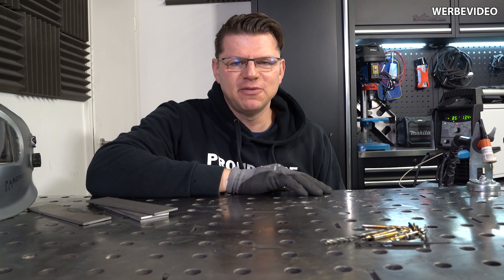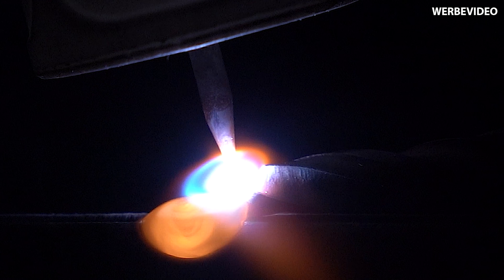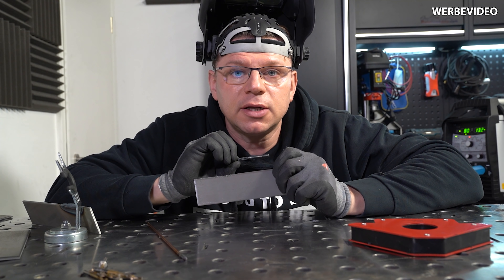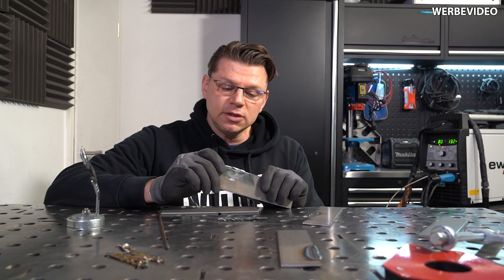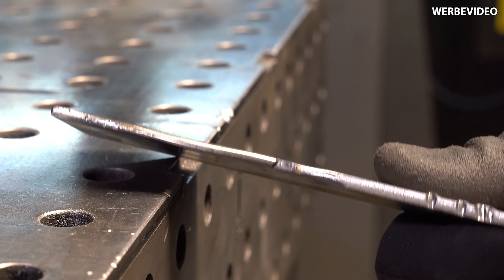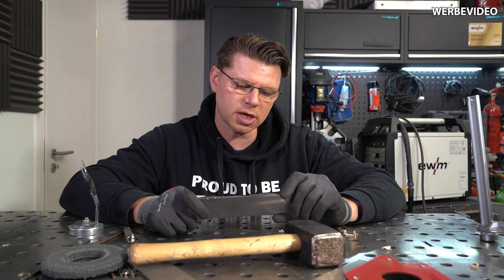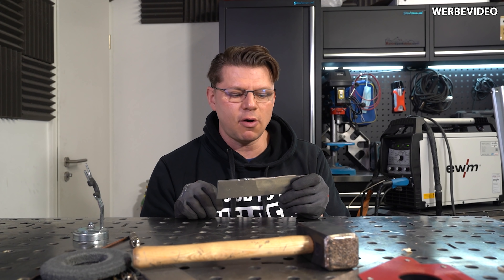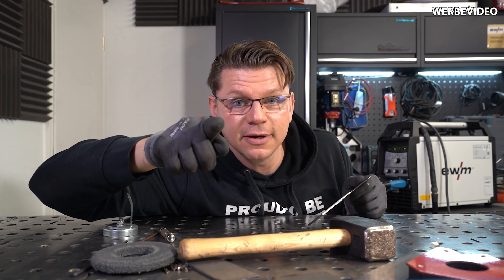Stahl wird unzerstörbar in Sekunden! | Experiment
Achtung bitte nicht nach machen! Wenn Ihr etwas macht, lasst es von einem Fachmann machen.

HDB Schweiß Shop - Alles rund ums Thema Schweißen und mehr!

xxProduktplazierungxx